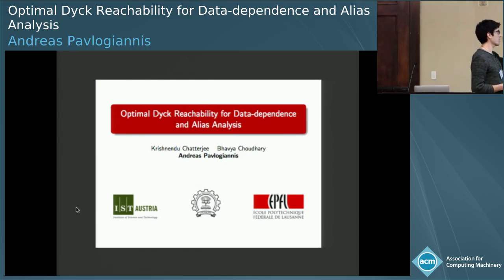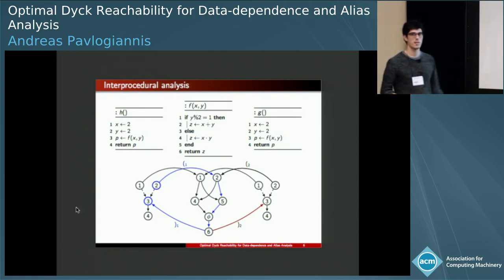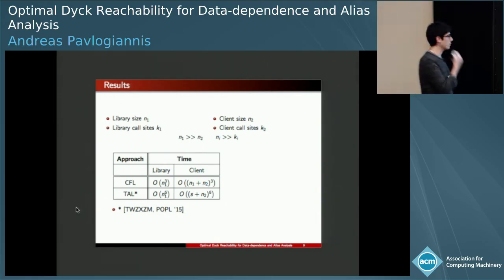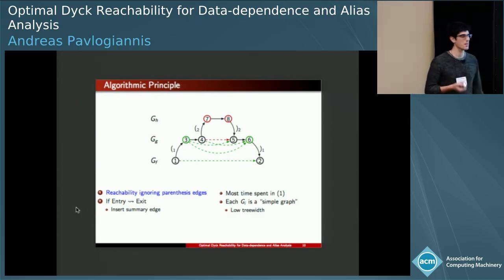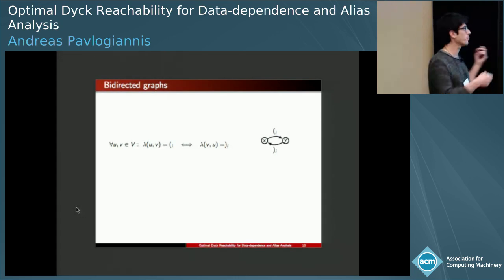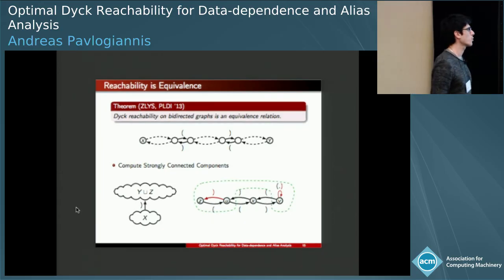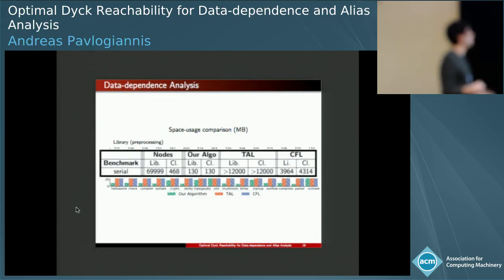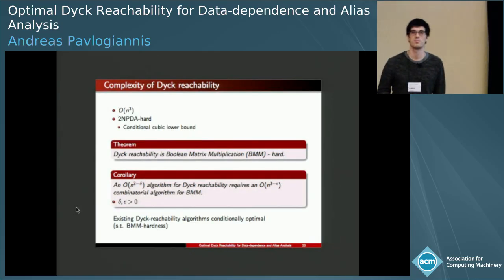[POPL'18] Optimal Dyck Reachability for Data-Dependence and Alias Analysis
Optimal Dyck Reachability for Data-Dependence and Alias Analysis
Krishnendu Chatterjee, Bhavya Choudhary, and Andreas Pavlogiannis
(IST Austria, Austria; IIT Bombay, India; IST Austria, Austria)

Abstract: A fundamental algorithmic problem at the heart of static analysis is Dyck reachability. The input is a graph where the edges are labeled with different types of opening and closing parentheses, and the reachability information is computed via paths whose parentheses are properly matched. We present new results for Dyck reachability problems with applications to alias analysis and data-dependence analysis. Our main contributions, that include improved upper bounds as well as lower bounds that establish optimality guarantees, are as follows: First, we consider Dyck reachability on bidirected graphs, which is the standard way of performing field-sensitive points-to analysis. Given a bidirected graph with n nodes and m edges, we present: (i) an algorithm with worst-case running time O(m + n · α(n)), where α(n) is the inverse Ackermann function, improving the previously known O(n2) time bound; (ii) a matching lower bound that shows that our algorithm is optimal wrt to worst-case complexity; and (iii) an optimal average-case upper bound of O(m) time, improving the previously known O(m · logn) bound. Second, we consider the problem of context-sensitive data-dependence analysis, where the task is to obtain analysis summaries of library code in the presence of callbacks. Our algorithm preprocesses libraries in almost linear time, after which the contribution of the library in the complexity of the client analysis is only linear, and only wrt the number of call sites. Third, we prove that combinatorial algorithms for Dyck reachability on general graphs with truly sub-cubic bounds cannot be obtained without obtaining sub-cubic combinatorial algorithms for Boolean Matrix Multiplication, which is a long-standing open problem. Thus we establish that the existing combinatorial algorithms for Dyck reachability are (conditionally) optimal for general graphs. We also show that the same hardness holds for graphs of constant treewidth. Finally, we provide a prototype implementation of our algorithms for both alias analysis and data-dependence analysis. Our experimental evaluation demonstrates that the new algorithms significantly outperform all existing methods on the two problems, over real-world benchmarks.